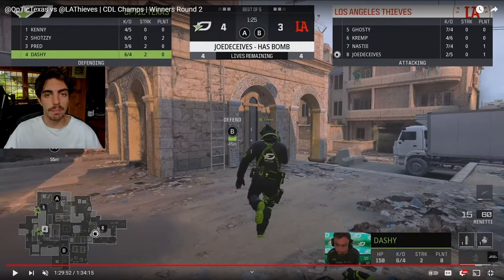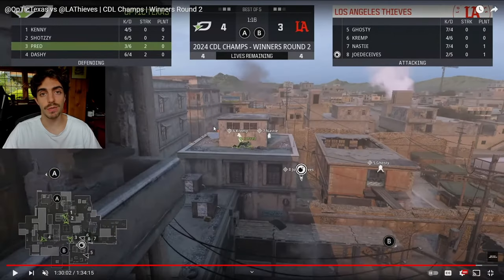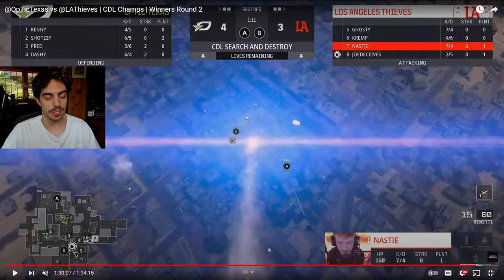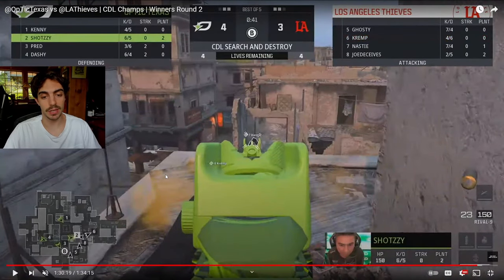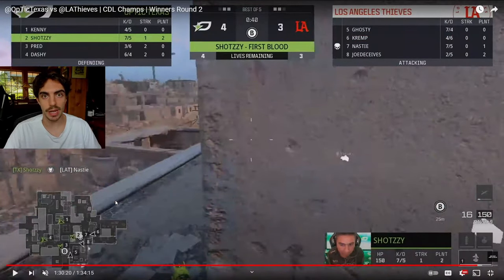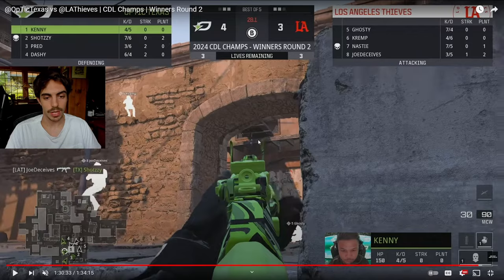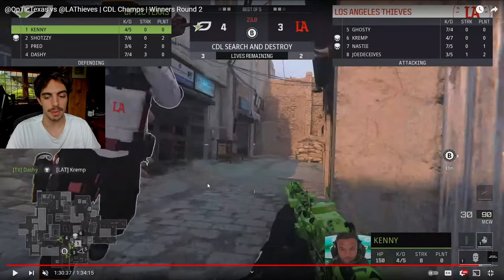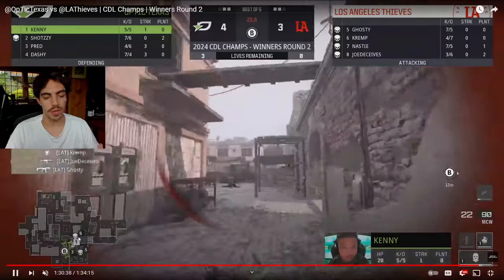OpTic COACH JP ANALYZES IMPOSSIBLE RETAKE AT COD CHAMPS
Breaking down the Karachi B retake during Game 5 vs LAT to reverse sweep at CoD Champs!